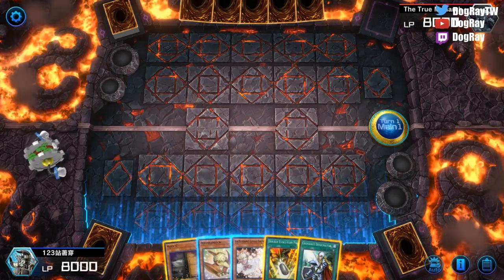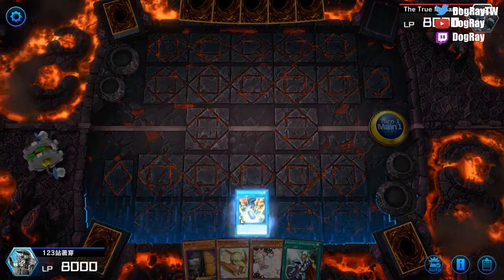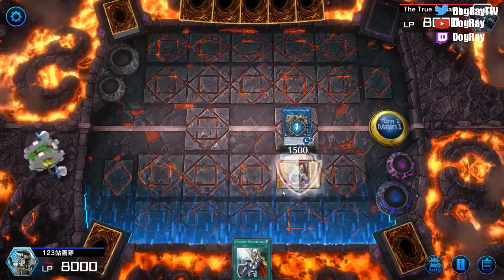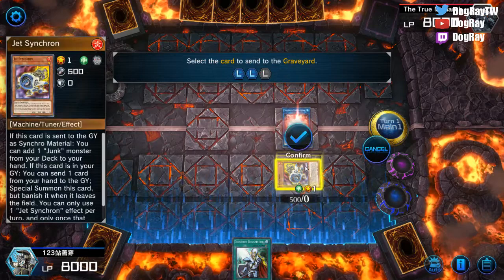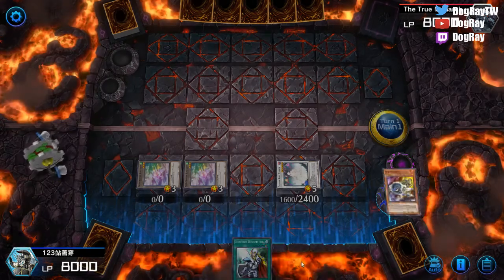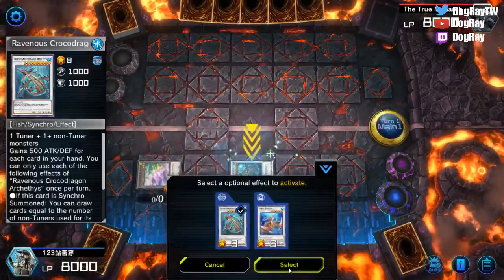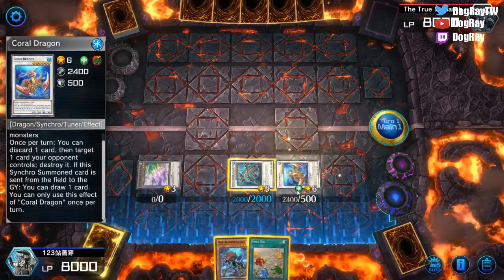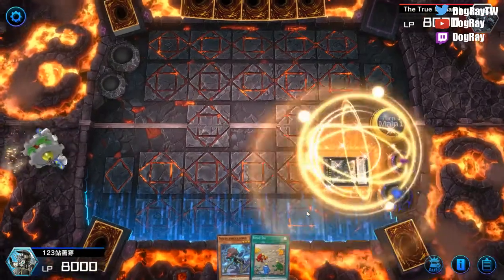[Yu-Gi-Oh! Master Duel] How to make VFD and draw 2 Cards with Halqifibrax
Yu-Gi-Oh!